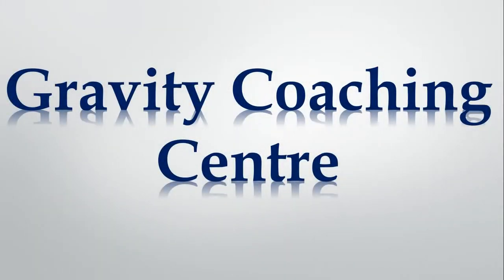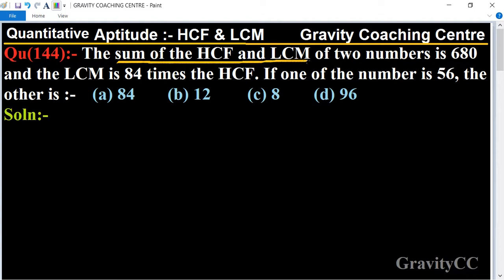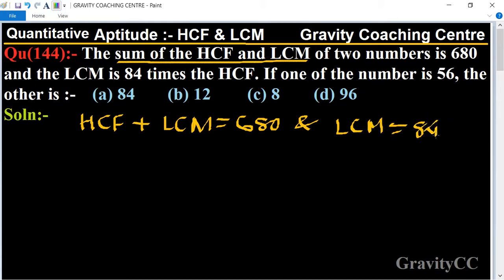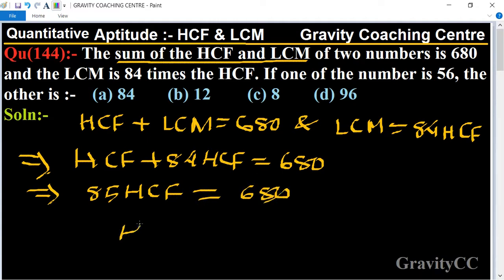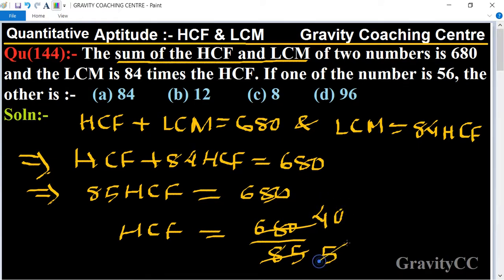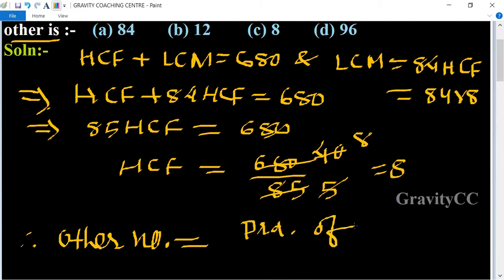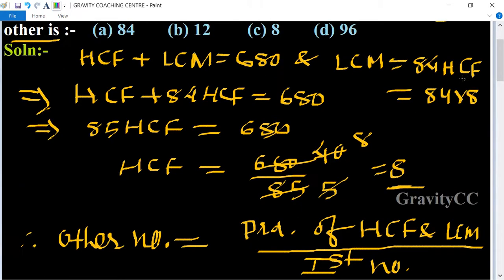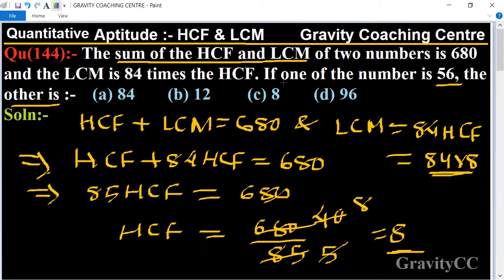Q144 | The sum of the HCF and LCM of two numbers is 680 and the LCM is 84 times the HCF.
Click on below Links for more Questions:-
Qu(144):- The sum of the HCF and LCM of two numbers is 680 and the LCM is 84 times the HCF. If one of the number is 56, the other is :-